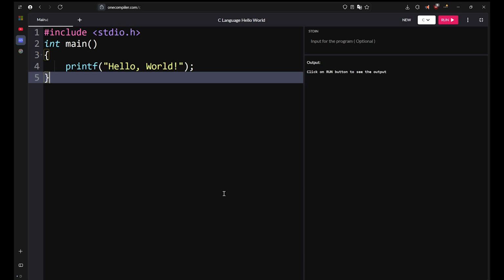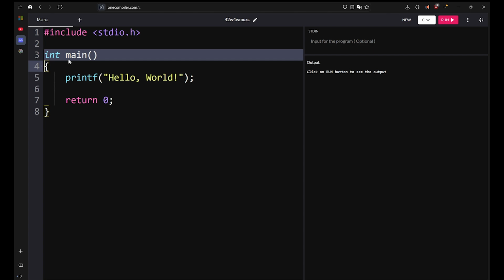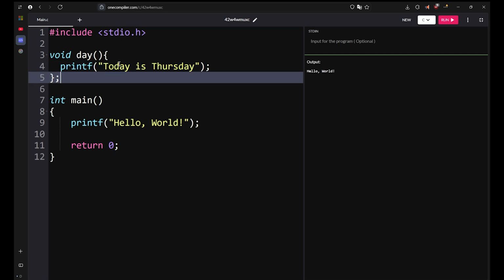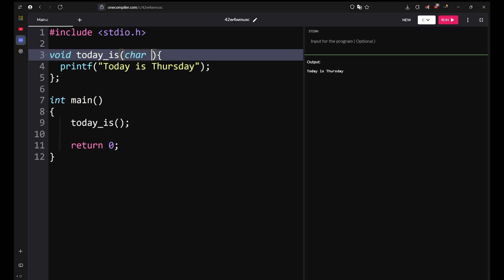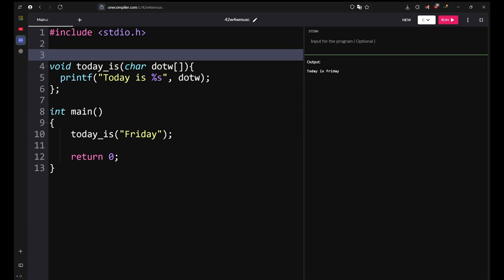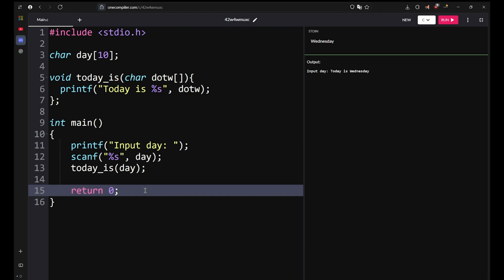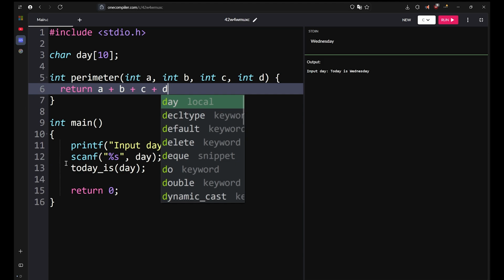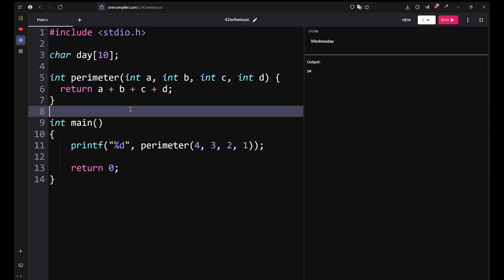Functions in C??? No Problem!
A quick tutorial on functions in C. I tried to blend being concise while remaining in depth, so I hope you liked it!